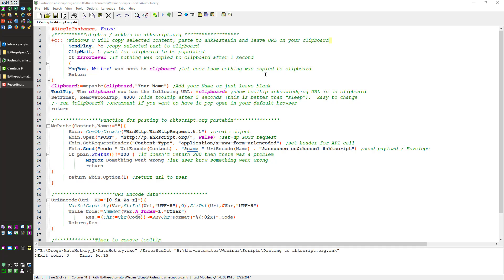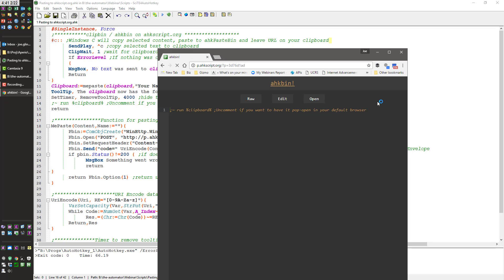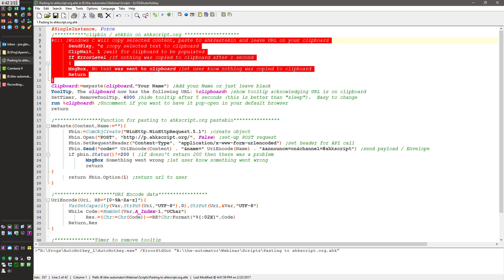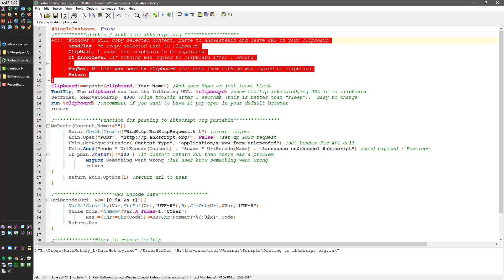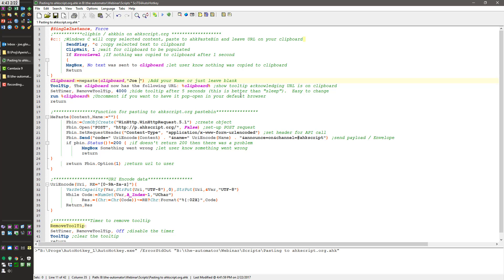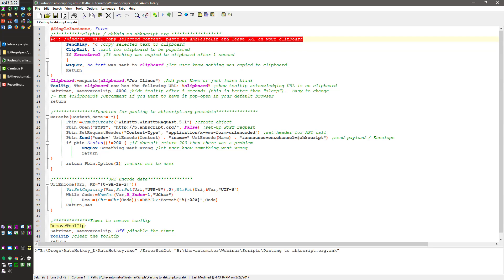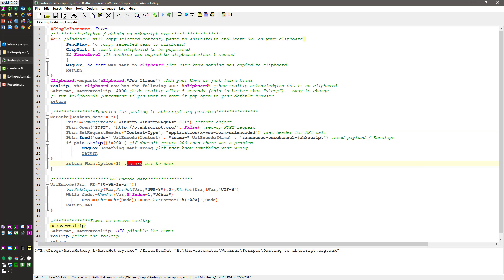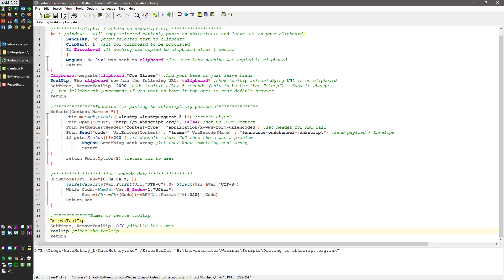Use AutoHotkey to push clipboard to the Internet for rapid sharing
In this quick video I demonstrate the usage of my AutoHotkey script that will take my highlighted/selected text and push it to the Internet for me, then returns the URL to my clipboard of where it as been saved.